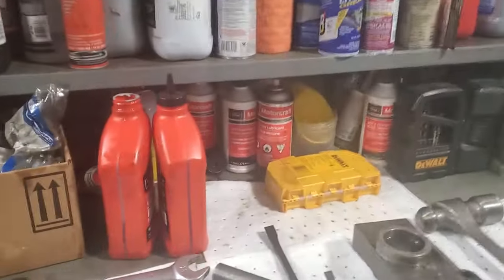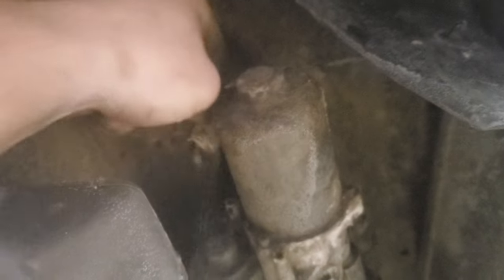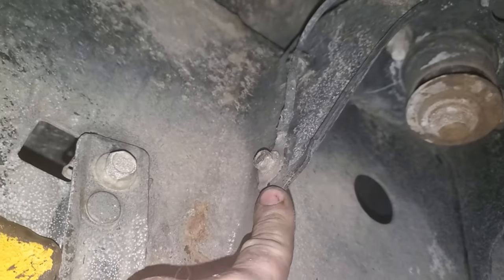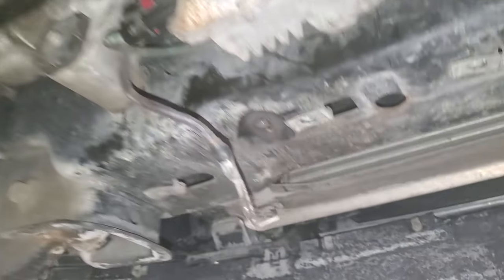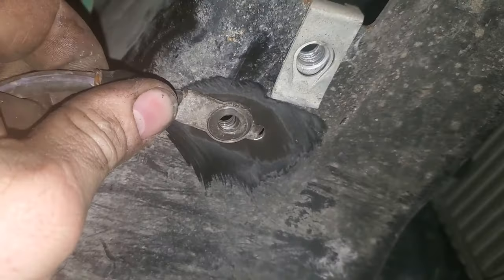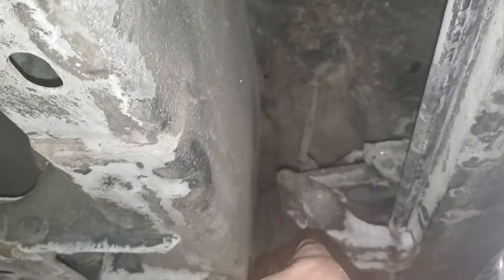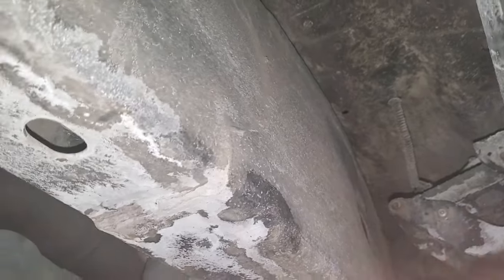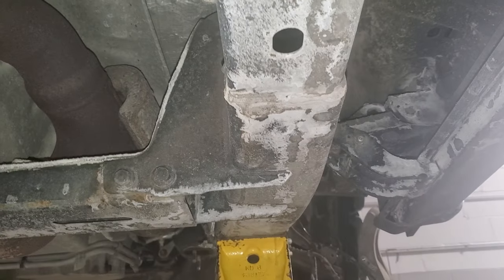EVERY F150 OWNER 2011- NOW PLEASE Do This Notorious Ground Problems - Body to frame, epas to frame